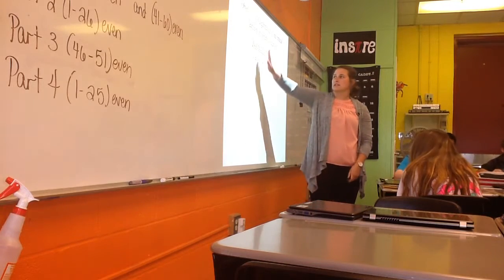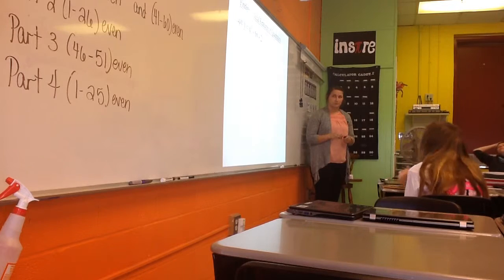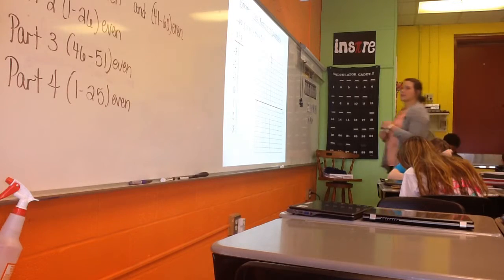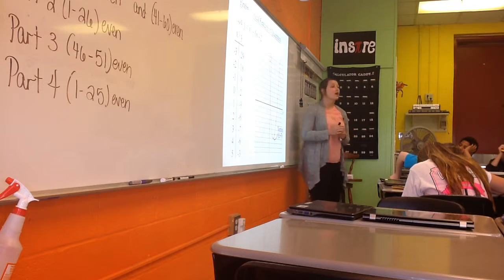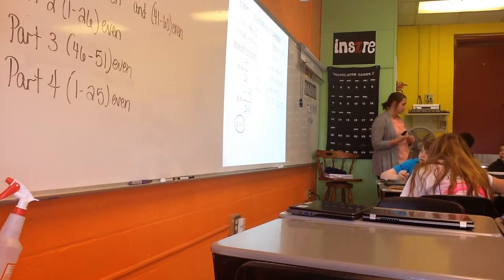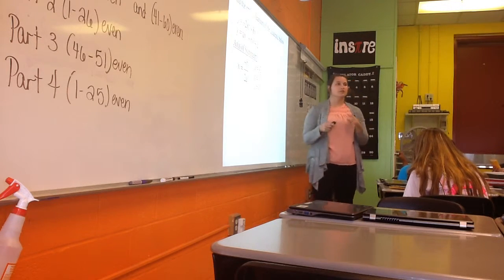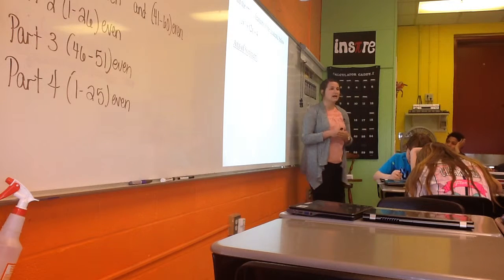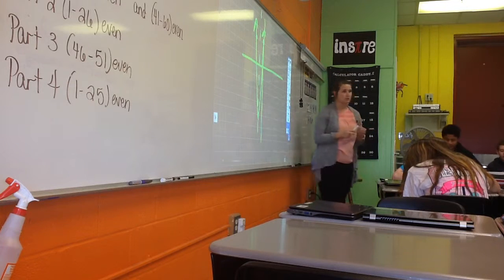Mayfield Video 2